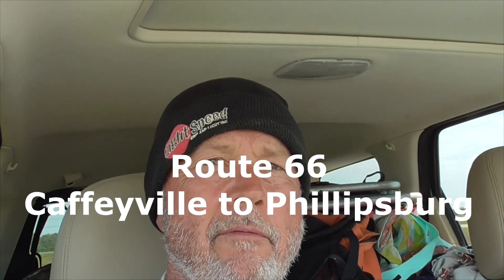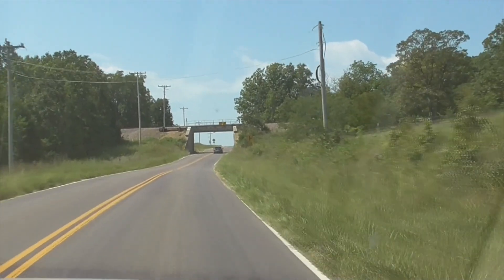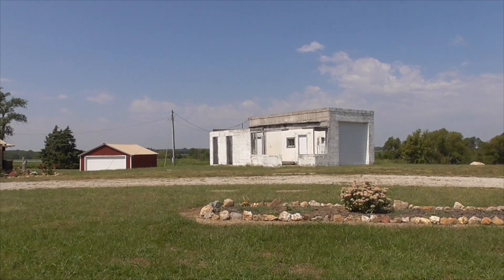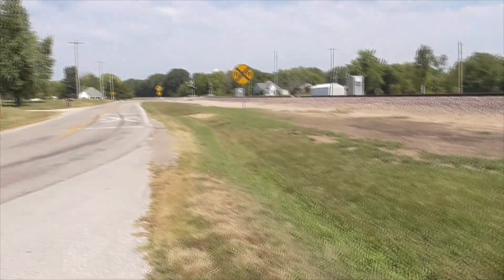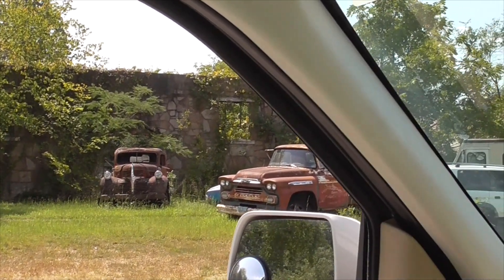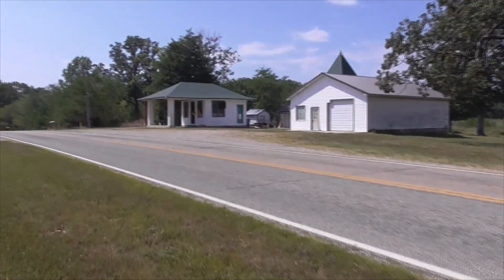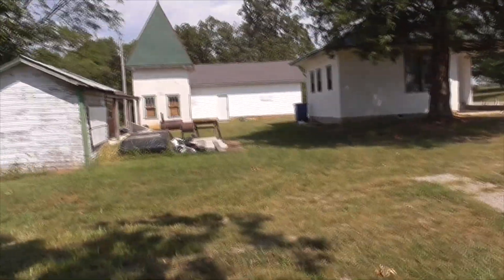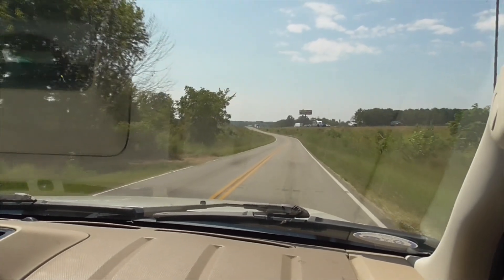Route 66 PHILLIPSBURG MISSOURI Then & Now. town town, motels, old buildings, church, school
Join me on a narrative driving and walking tour of the Best of Route 66 PHILLIPSBURG MISSOURI Then and Now. town town, motels, old buildings, church, school